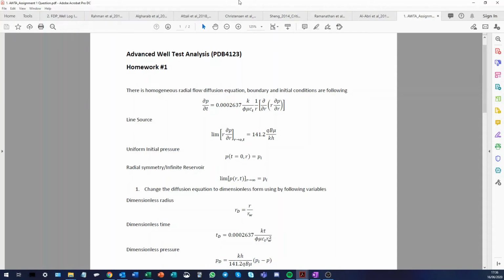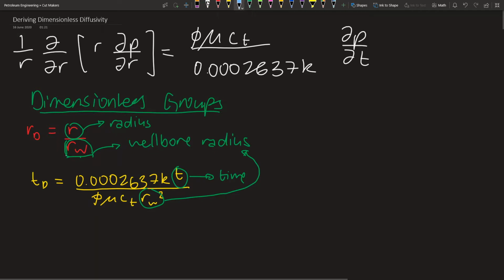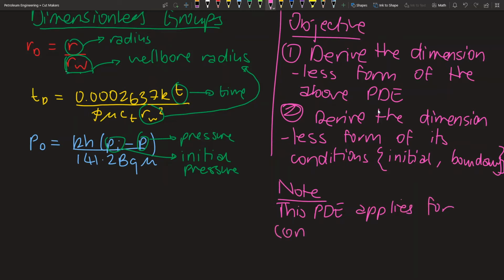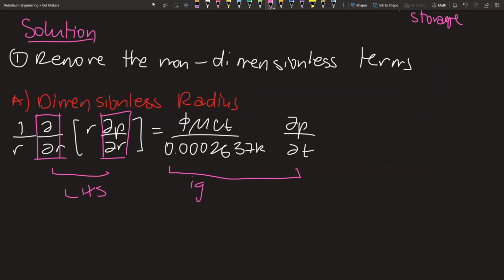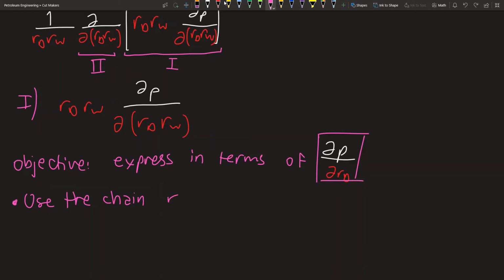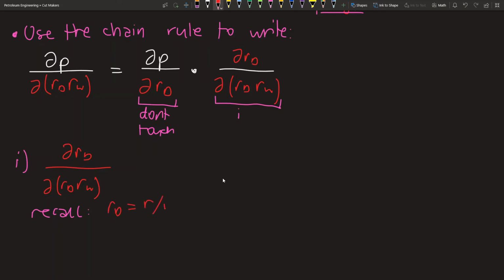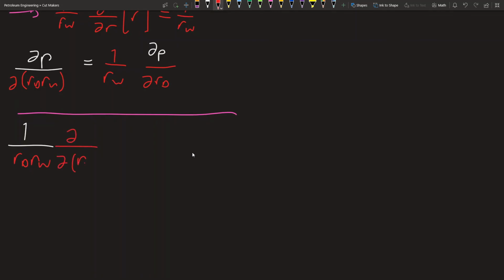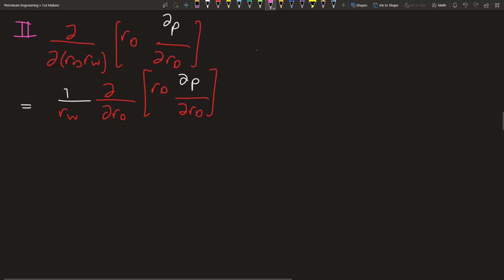Deriving Dimensionless Diffusivity | Dimensionless Radius (1/6)